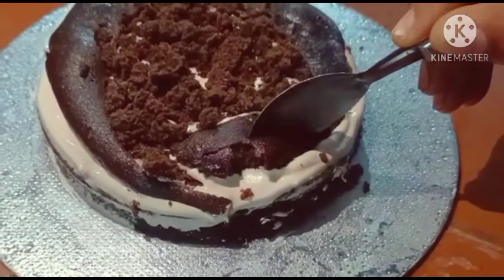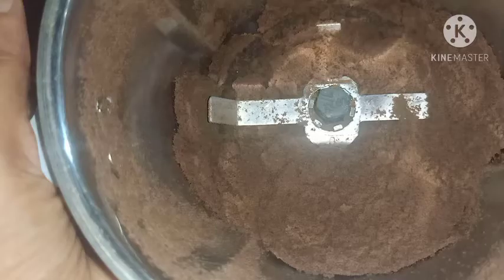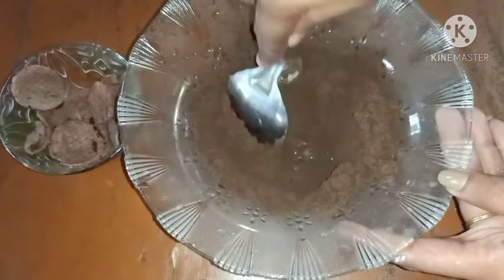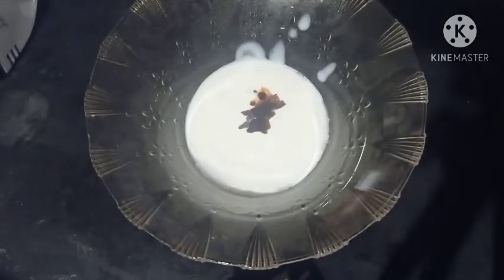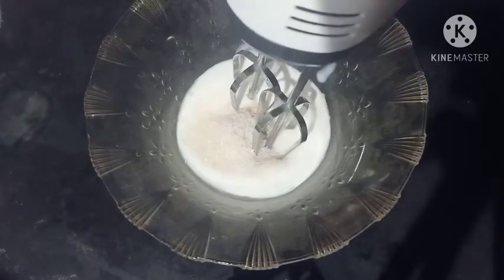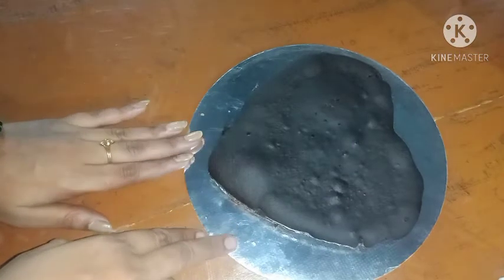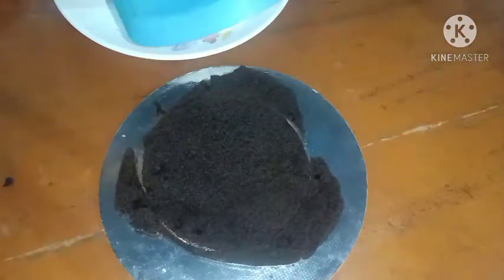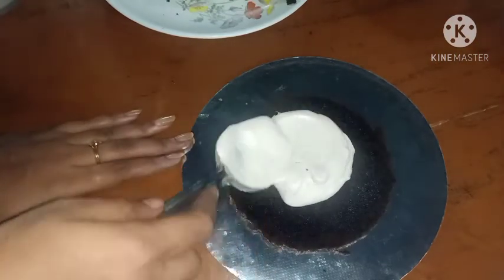Oreo pastry||Homemade oreo cake without oven